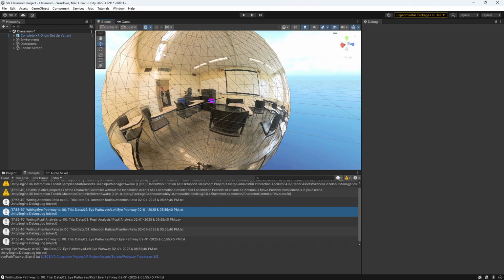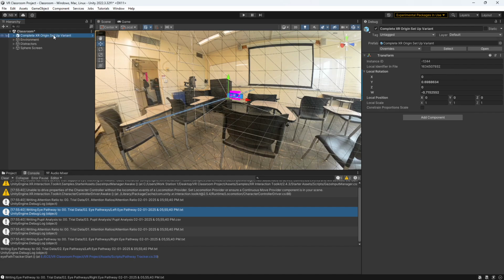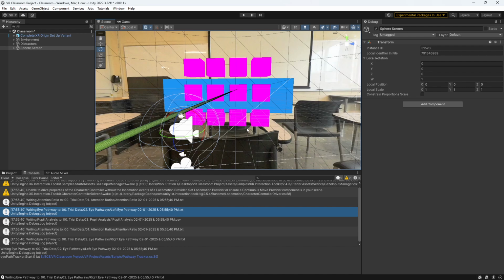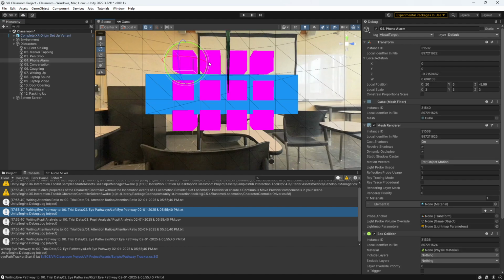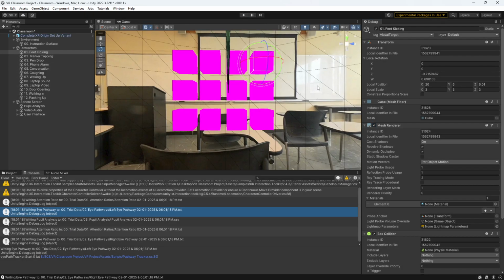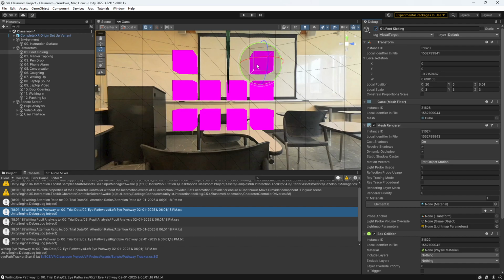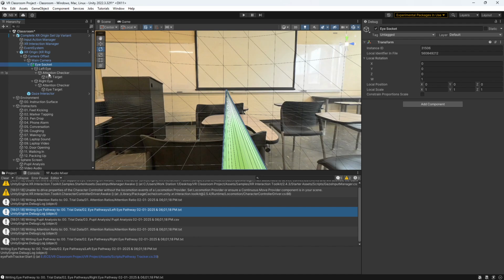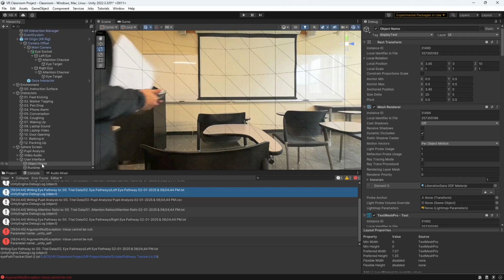Reset Camera, Rotate Sphere Screen & Hide Hitboxes – Unity VR Classroom Setup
🔧 Struggling with camera alignment, sphere rotation, or distracting hitboxes in your VR Classroom Project? This tutorial walks you through the essential Unity adjustments to ensure a smooth and immersive VR experience.

What You’ll Learn:
✅ How to reset the camera view to match the VR headset perspective
✅ How to rotate the Sphere Screen for proper orientation
✅ How to make hitboxes invisible without disabling tracking
✅ Why mesh rendering must be adjusted for debugging and data accuracy

📌 Chapters:
0:00 – Introduction & Overview
0:14 – Resetting the Camera View to Match VR Perspective
1:31 – Aligning View Using XR Origin Setup
2:01 – Rotating the Sphere Screen for Proper Orientation
3:45 – Making Hitboxes Invisible Without Disabling Tracking
5:10 – Ensuring Hitboxes Are Still Active for Eye Tracking
6:45 – Adjusting Eye Tracking Beams & UI Elements
8:52 – Final Check: How the VR Scene Looks to the Participant
9:28 – Wrapping Up & Best Practices

💡 This tutorial is crucial for researchers working on the VR ADHD Classroom Project or any VR eye-tracking research in Unity.